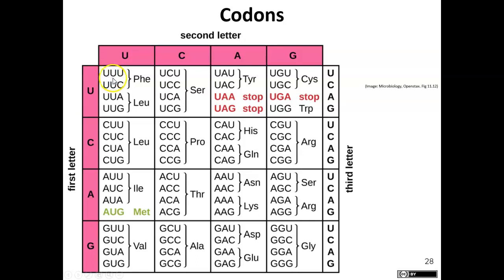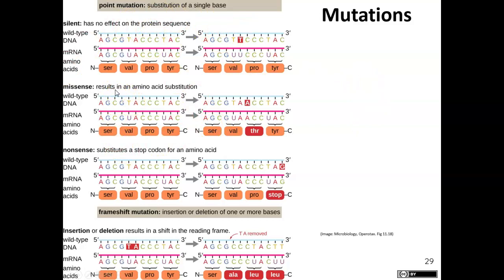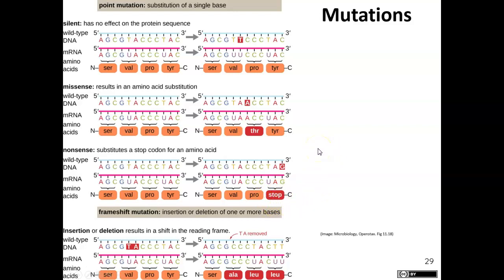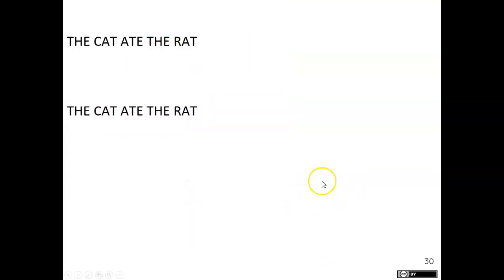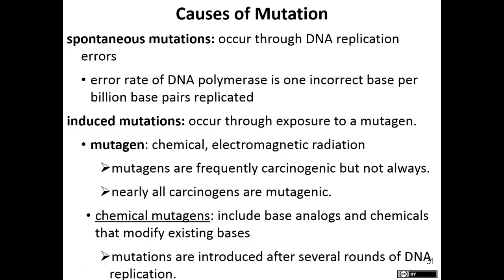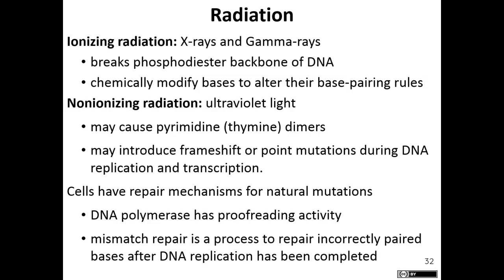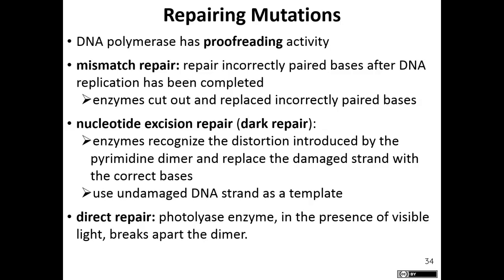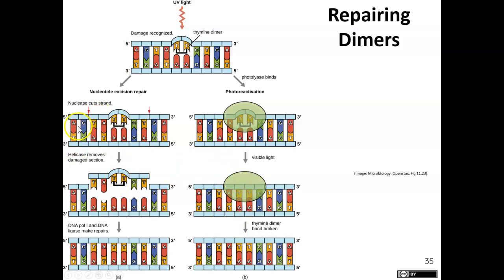Chapter 11 part 4 microbiology OER